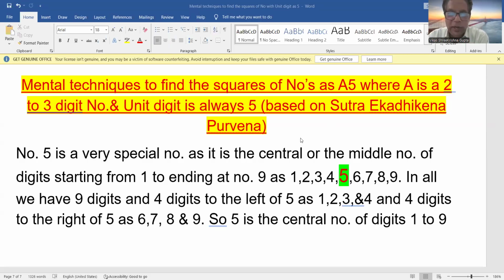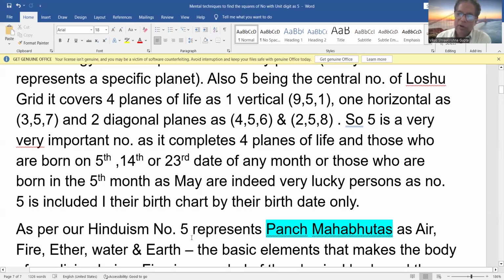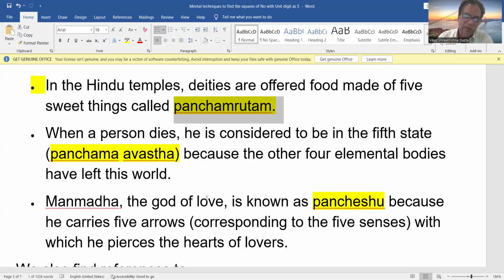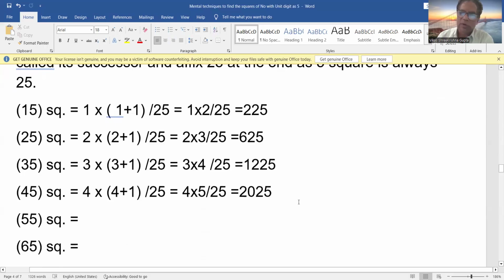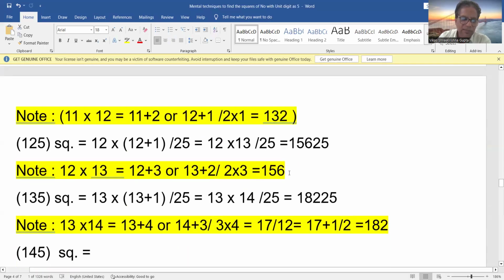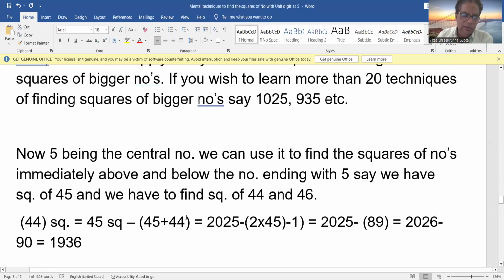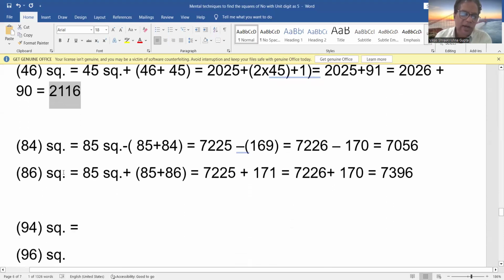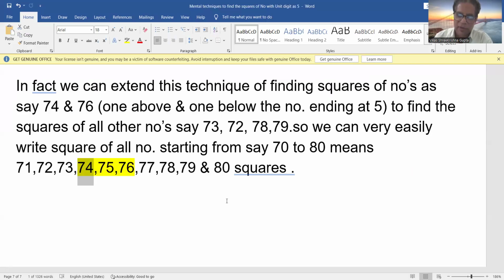Sqaure of any no end digit as 5 as 25,35,45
No. 5 is a very special no. as it is the central or the middle no. of digits starting from 1 to ending at no. 9 as 1,2,3,4,5,6,7,8,9. In all we have 9 digits and 4 digits to the left of 5 as 1,2,3,&4 and 4 digits to the right of 5 as 6,7, 8 & 9. So 5 is the central no. of digits 1 to 9

As we can observe that 5 is the central no. or it is the average no. of all digits from 1 to 9. If we add all digits from 1 to 9 we get the total as 45 ( 1+2+3+4+5+6+7+8+9 = 45), to find the avg. of all these digits we divide 45 by 9 as 45/9 = 5, so 5 is the average of all digits from 1 to 9 .( in short, we just add 1+9 =10 and divide by 2 as 10/2 =5 )
5 being the central no. it represents balance or stability in Numerology & also represents Mercury planet (every no. represents a specific planet). Also 5 being the central no. of Loshu Grid it covers 4 planes of life as 1 vertical (9,5,1), one horizontal as (3,5,7) and 2 diagonal planes as (4,5,6) & (2,5,8) . So 5 is a very very important no. as it completes 4 planes of life and those who are born on 5th ,14th or 23rd date of any month or those who are born in the 5th month as May are indeed very lucky persons as no. 5 is included I their birth chart by their birth date only.

As per our Hinduism No. 5 represents Panch Mahabhutas as Air, Fire, Ether, water & Earth – the basic elements that makes the body of any living being. Number five is thus a symbolic representation of the earth and the earthy body. We also find that the number is being associated with many other concepts of Hinduism.
The Hindu calendar is called panchang because it has five angas (parts).
In the Hindu temples, deities are offered food made of five sweet things called panchamrutam.
Manmadha, the god of love, is known as pancheshu because he carries five arrows (corresponding to the five senses) with which he pierces the hearts of lovers.
• five breaths of life, prana, apana, vyana, udana, and samana,
• five great sins (panchamahapatakam),
• five daily sacrifices of a Brahmin,
• five topics of the Puranas,
• five types of salts five types of vata (fig) trees (panchavati) and
• five Pandavas of the Mahabharata epic pitted against 100 jealous cousins filled with pride.
So this shows that No. 5 is a very special no. and being the central no it has some very special properties that we will use for speed mental math calculations mainly finding the squares of No’s ending with 5 and starting with 5.
Mental Techniques to find square of a No. whose end digit or unit digit is 5 say 25, 45, 65, it can be any digit no. say 2, 3 ,4 digit no. but main thing is that end digit is always 5 as say 125,135, 1005, 1025 etc. The general form of the No. is A5 where A can be any digit no. we will go for 2 &3 digits no.
The technique to find squares of such no’s is to multiply A by A+1  called its successor and affix 25 at the end as 5 square is always 25.
(25) sq. = 2 x (2+1) /25 = 2x3/25 =625
(35) sq. = 3 x (3+1) /25 = 3x4 /25 =1225
(45) sq. = 4 x (4+1) /25 = 4x5/25 =2025